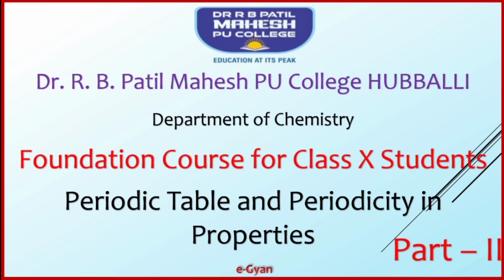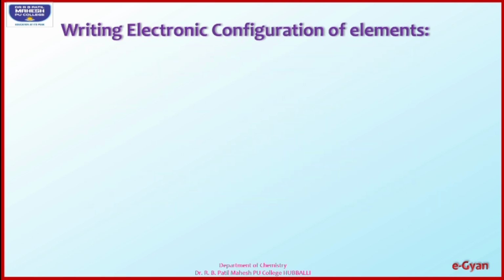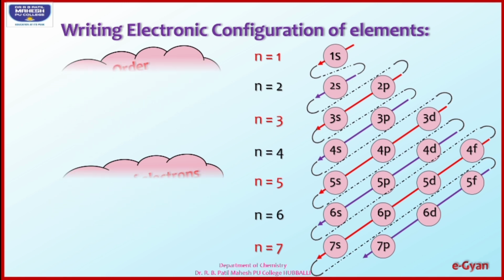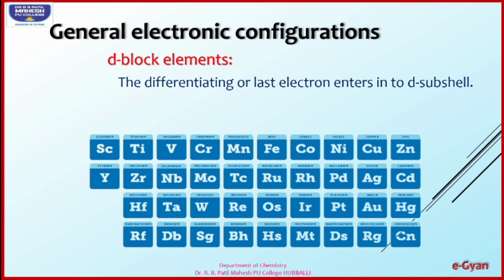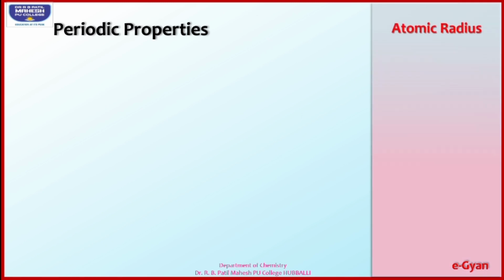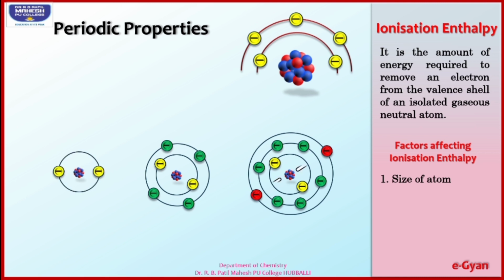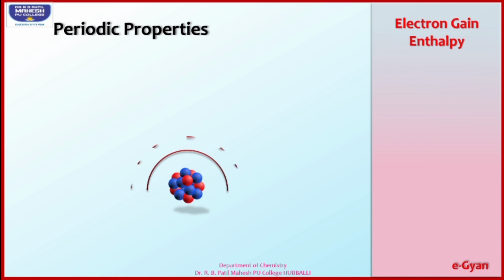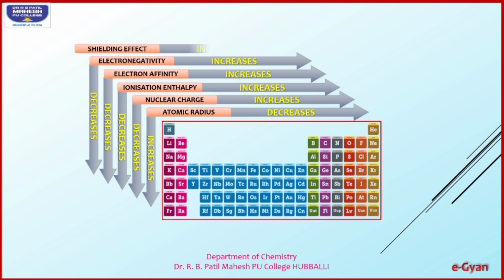Chemistry 2 Periodic Table & Periodicity in Properties